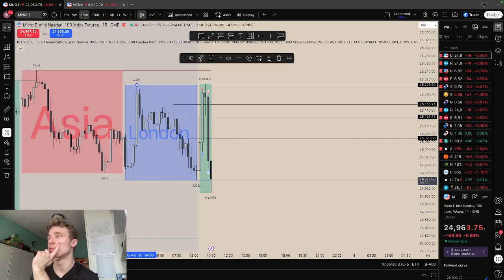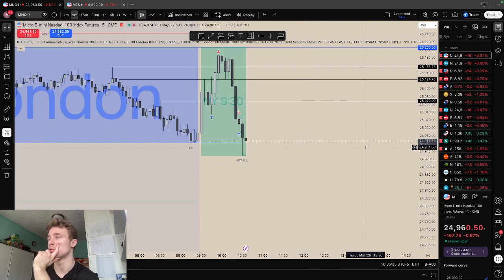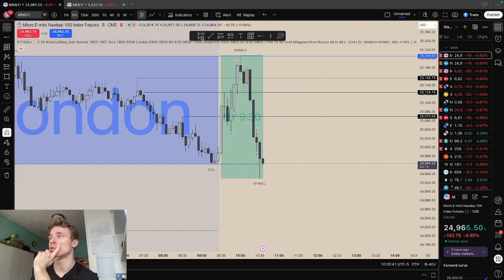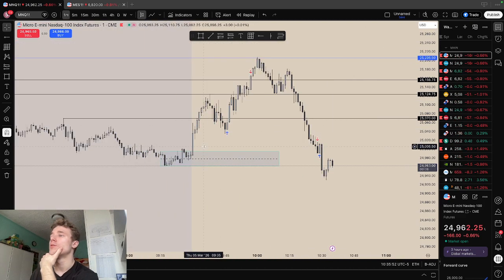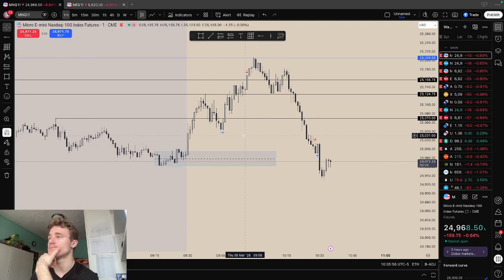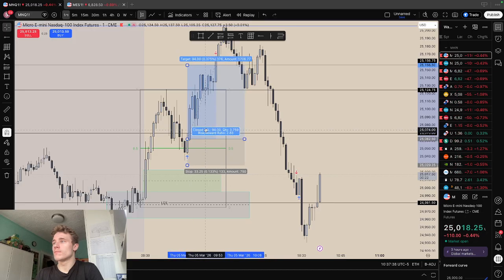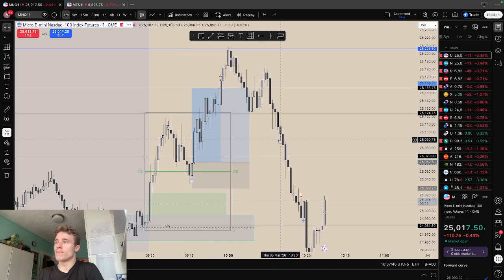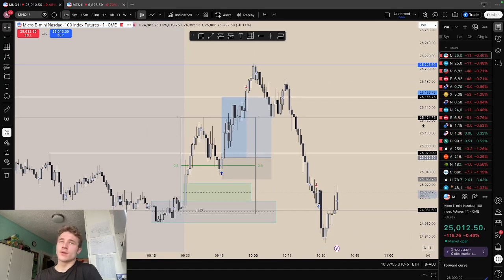Trading Recap March 5 2026 | GOT GREEDY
Trading Journey:

Today is the first video that i'm doing for trading. This is something I would like to do more of. Today's lesson was don't let greed and emotions get in the way. I have made every rookie mistake in the book when it comes to passing the account or trying to get funded. Making a video soon about it!